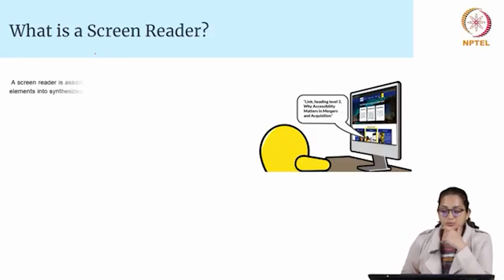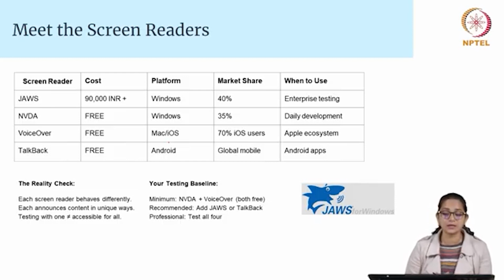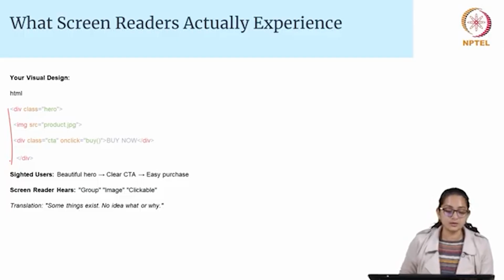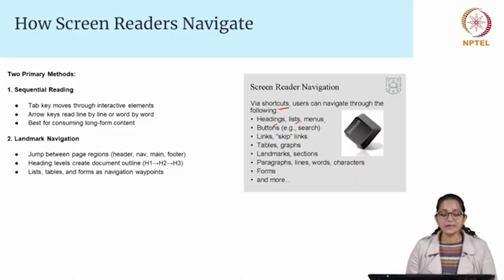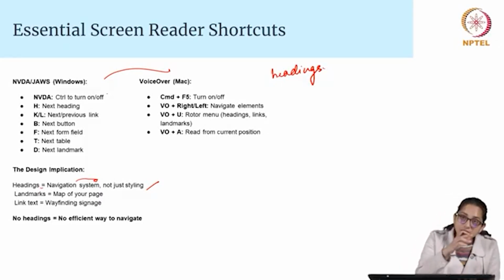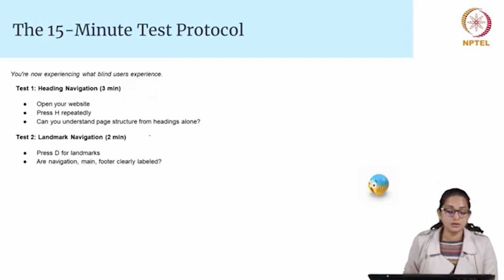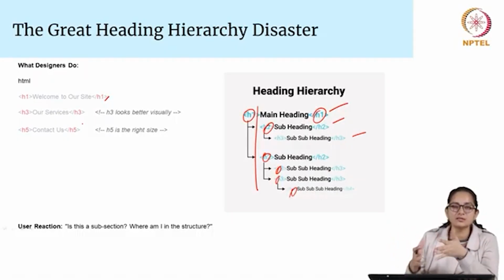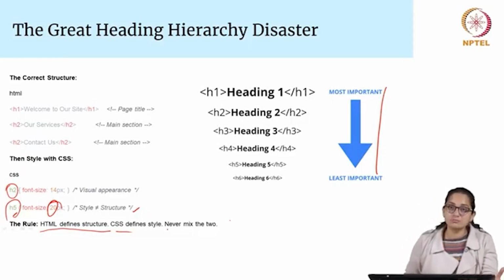Screen Readers - Part 1